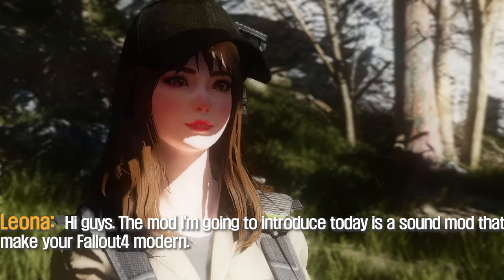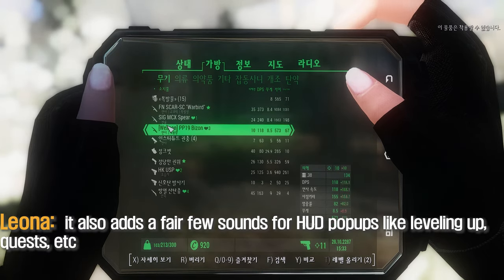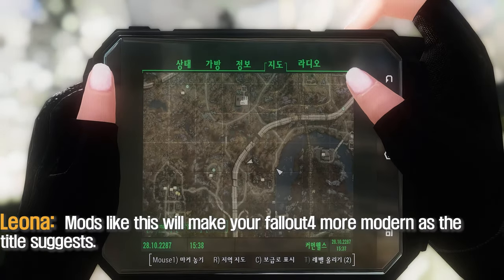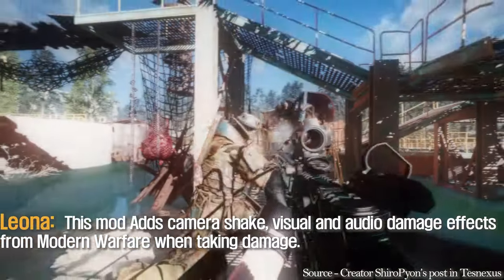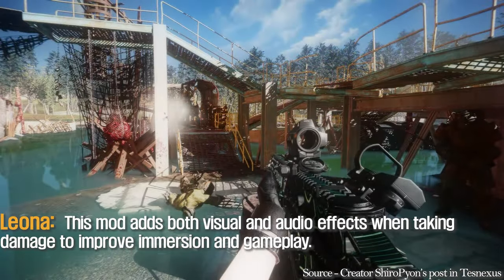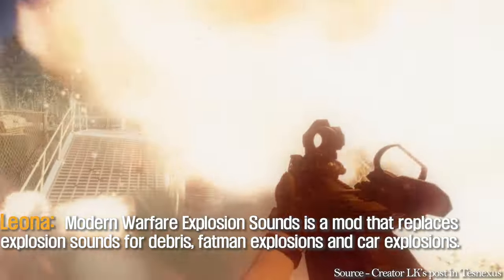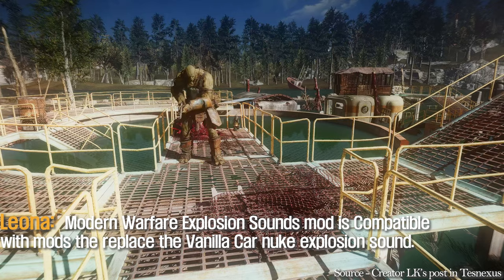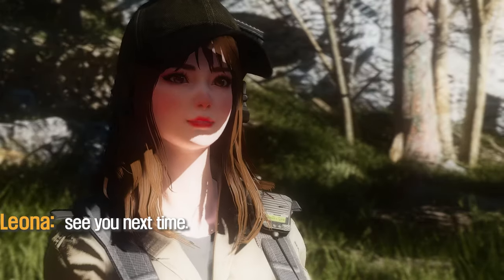FALLOUT 4 MOD I Mods That Will Modernize Your Fallout4 Sound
00:00 Intro

00:12 Modern UI Sounds
I. Credit
- Callgage

II. Source

00:58 MW Player Hit Sounds and Effects Redux
I. Credit
- ShiroPyon

II. Source

01:40 Modern Warfare Explosion Sounds
I. Credit
- LK

II. Source